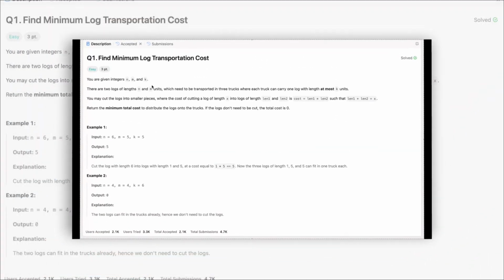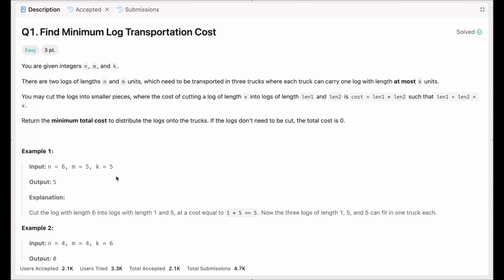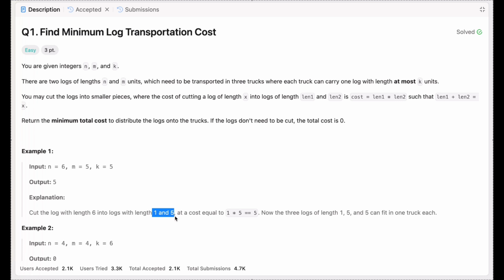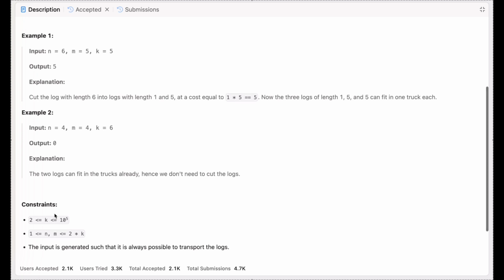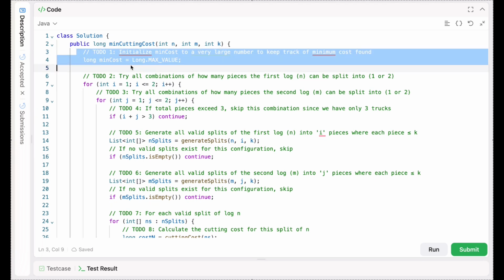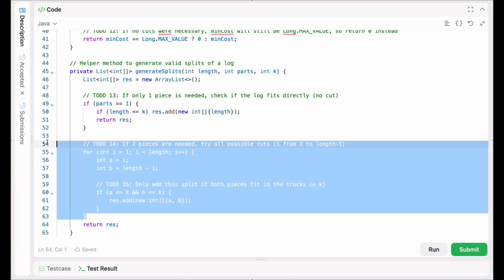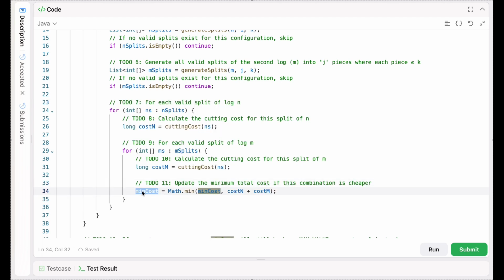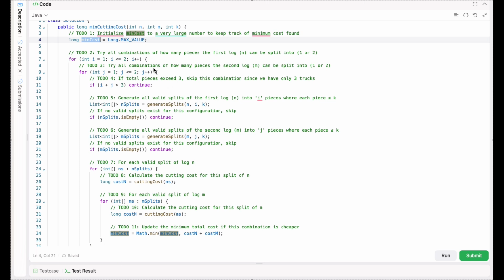Java Solution for Minimum Log Transportation Cost | Weekly Contest 451 Q1 Explained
Learn how to solve the "Find Minimum Log Transportation Cost" problem from Weekly Contest 451 using Java.
This video explains the problem, provides a step-by-step approach, and implements an optimized solution with detailed code walkthrough and dry run example.
Perfect for students and developers preparing for coding contests and interviews!